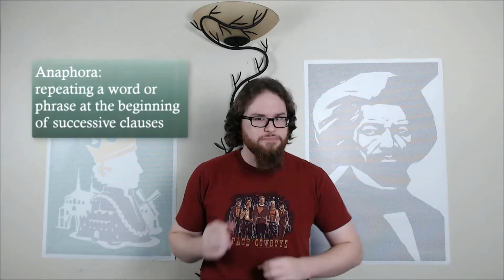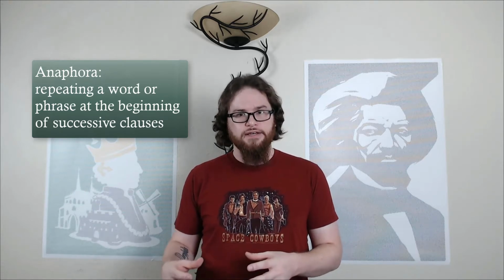ItRS Ep 5: Rhetorical Devices? (Choice and Voice)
For the final video in this beginner series, I investigate the value and use of small-scale, tactical rhetorical devices. They may not be necessary for analysis, but they're boons for writers looking to spruce up their prose!